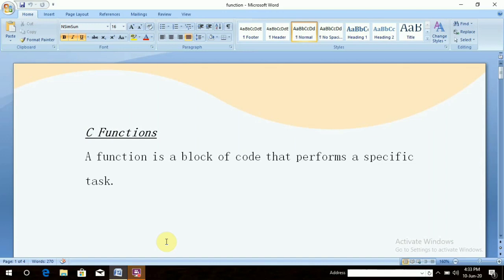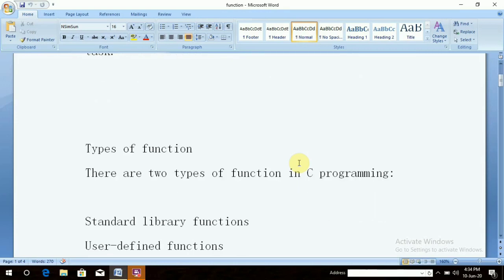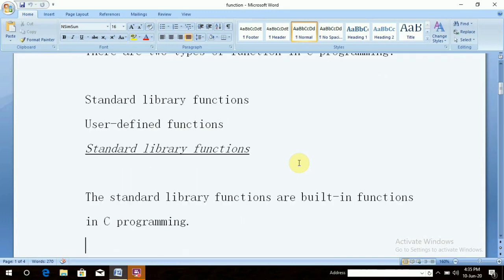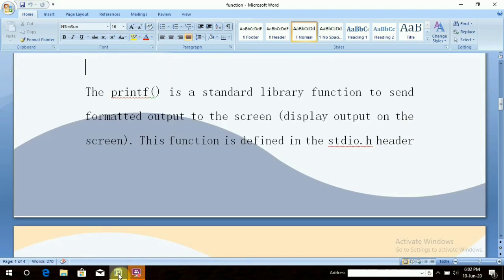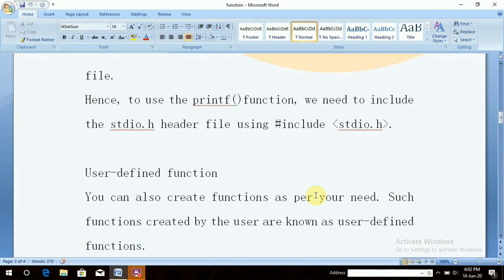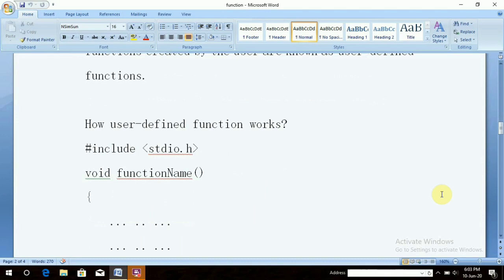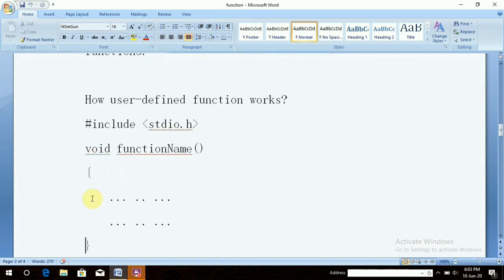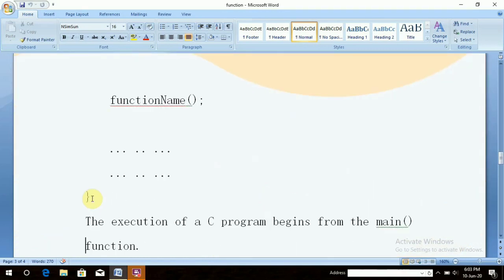introduction to C functions || basic c programming || CODINGOLOGY👍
Hey guys WELCOME to all of you in OUR channel. ..CODINGOLOGY...✔️☑️
Here we were learnt about the basic COMPUTER LANGUAGE. C

C-FUNCTIONS

 ✓✓   If u. Really like our channel ✓✓
Plzzz